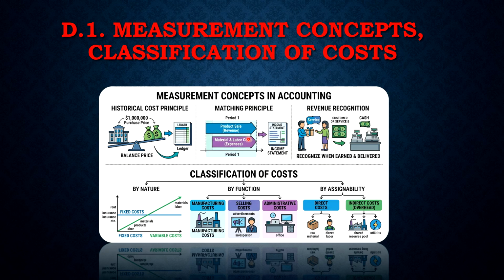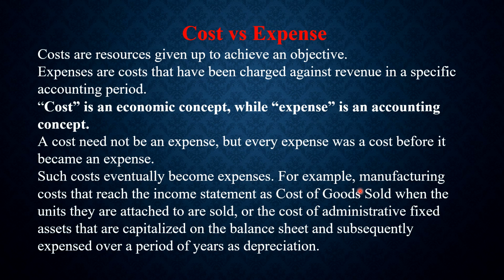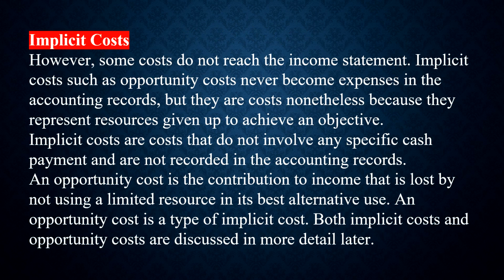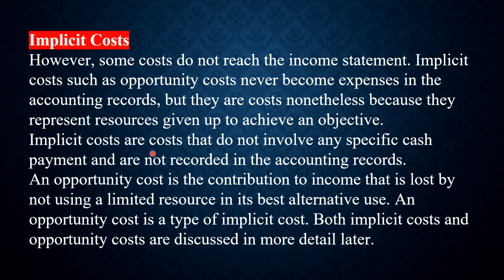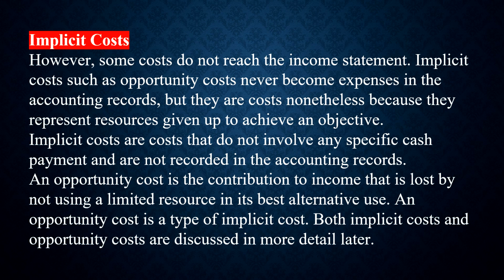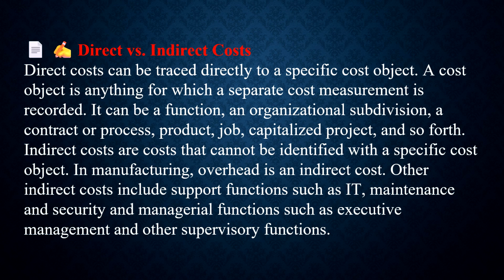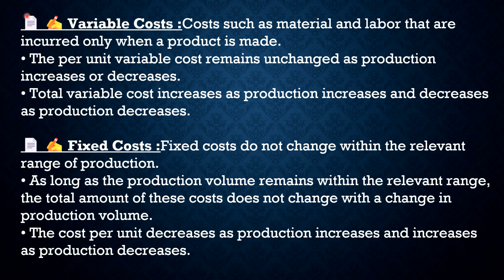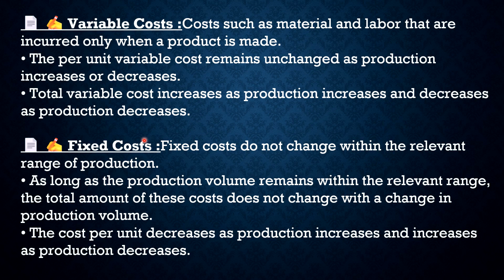D.1 Measurement Concepts & Classification of Costs | CMA Part 1 Full Explanation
In this video, we cover D.1 Measurement Concepts and Classification of Costs for CMA Part 1.

This lecture explains important concepts including:

Cost vs Expense

Implicit Costs and Opportunity Cost

Direct vs Indirect Costs

Variable Costs and Fixed Costs

These are fundamental topics in cost management and are very important for CMA exams.

The video is explained in a simple and easy way to help students understand and revise quickly.

📚 Perfect for:

CMA Part 1 students

B.Com students

Beginners in Cost Accounting

🎯 Topics Covered:
✔ Measurement Concepts
✔ Classification of Costs
✔ Basic Costing Concepts